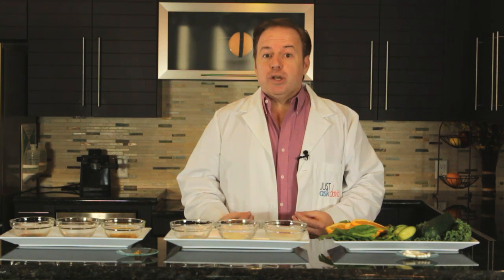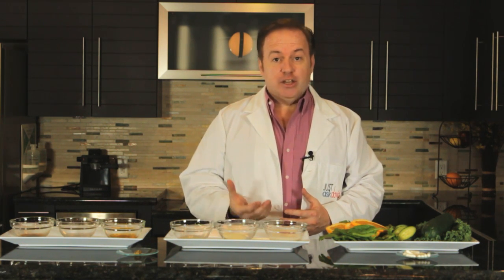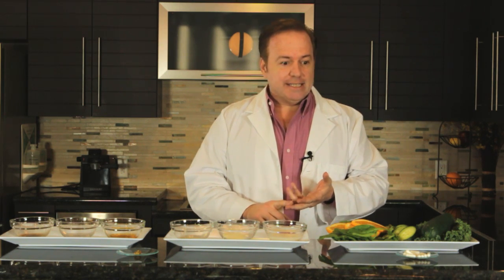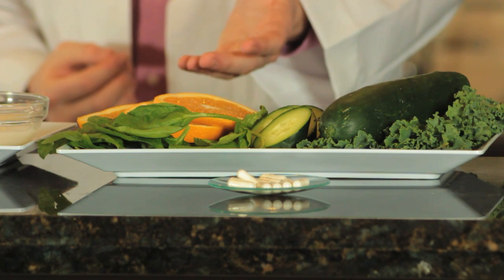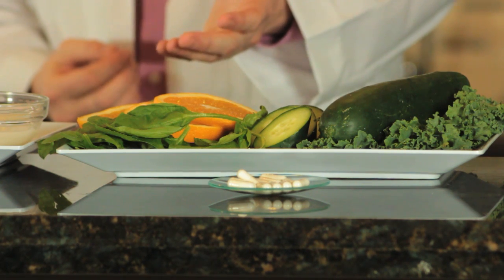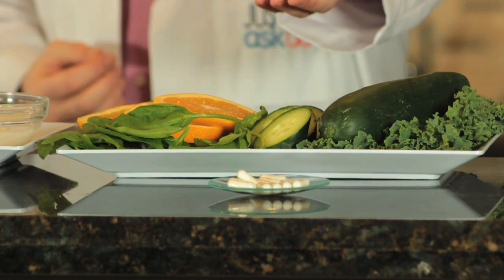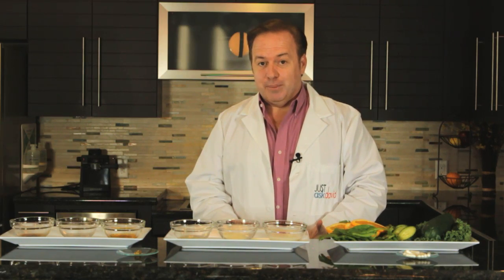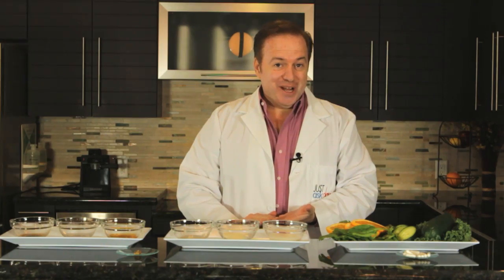How to Lower Your Chances of Getting Stretch Marks : DIY Skin Care Tips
Lowering your chances of getting stretch marks is something that you can do by making sure your body changes slowly, not quickly. Lower your chances of getting stretch marks with help from an experienced beauty expert in this free video clip.

Bio: You can check out David Pollock where you can download his beauty tips and DIY recipes.

Series Description: Beauty is about a lot more than makeup - it is also about making sure that you're taking good care of your skin and your body in general. Get tips on DIY skin care and beauty with help from a true beauty expert in this free video series.